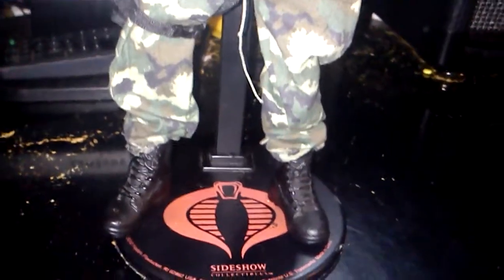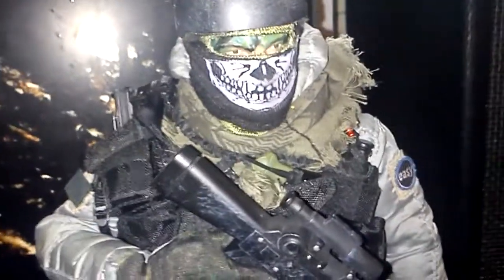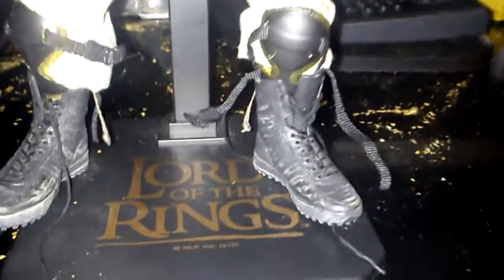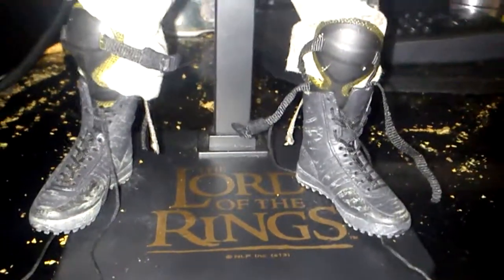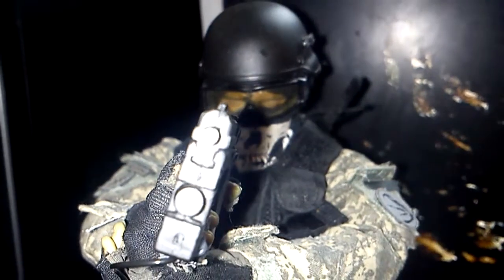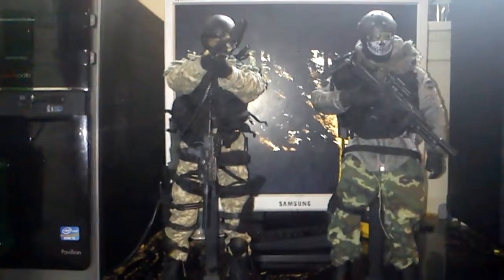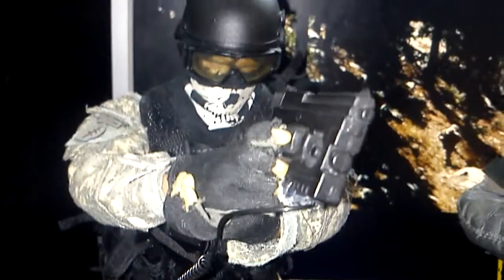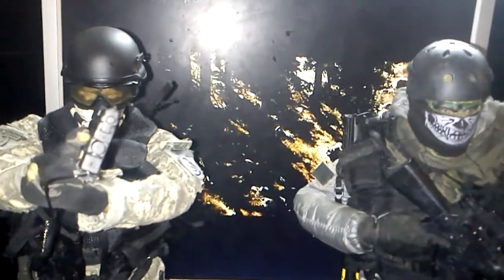1/6 2 KITBASH DELTA FORCE FIGURES (DETAILS)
KITBASH CQB ANTI TERROR WARRANT OFFICER & FALL MOUNTAIN SCOUT RECON SNIPER CUSTOM